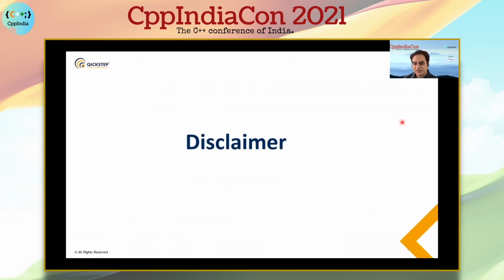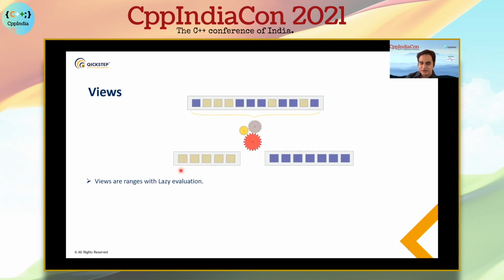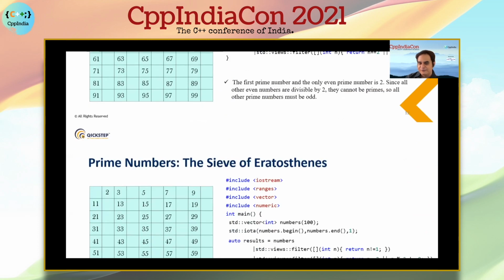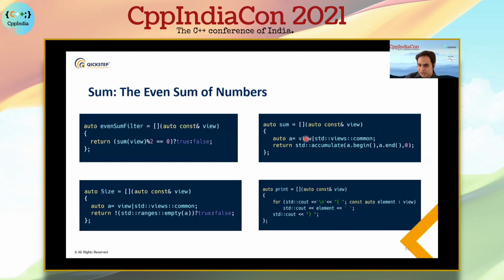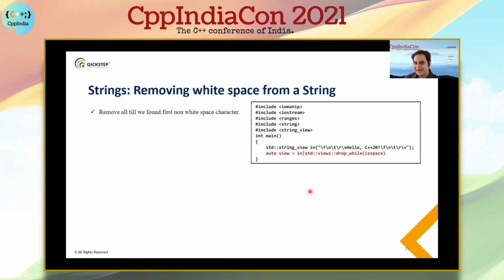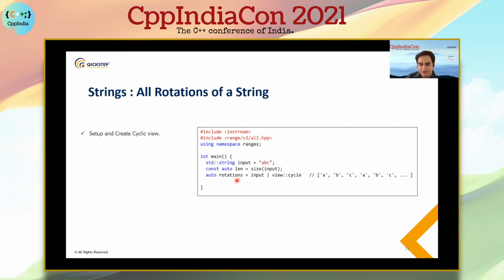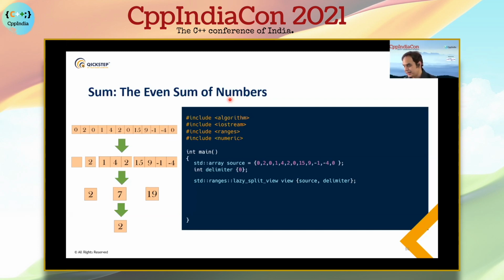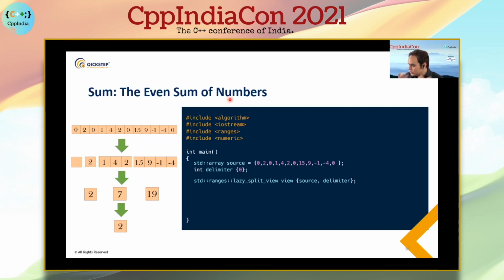[CppIndiaCon 2021] C++20 Ranges: Code Expressively with Ranges by Harishankar Singh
This talk starts with the short introduction with Ranges. This talk focuses on how Ranges can change the way you write code in C++. Write Complex Problems/Algorithms in more expressive way in C++ with Ranges using some examples.

Harishankar has 15 years of experience in software industry. He had worked in various roles across domains like Avionics, Media, AI, Speech Recognition, and ML. Since April 2020, he is an independent Trainer and Mentor for C++. He is using his C++ experience to train and coach Professionals and Students. Encouraging people to write sustainable and clean code using C++.